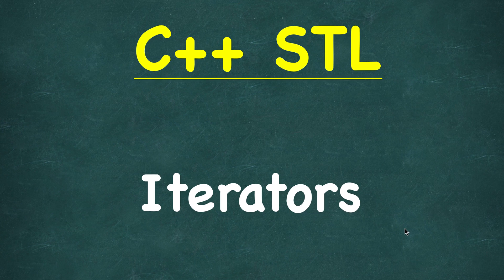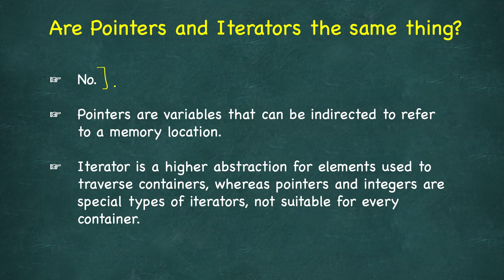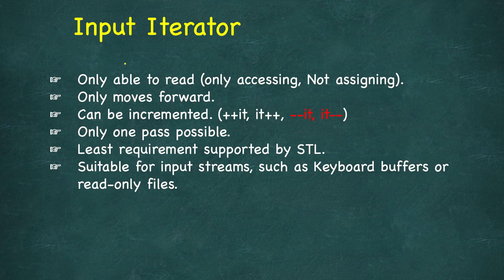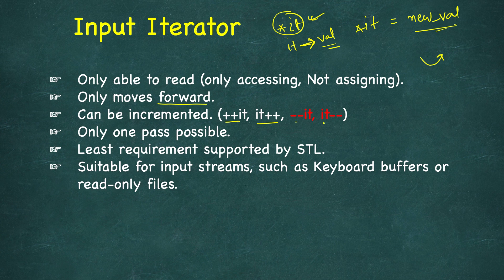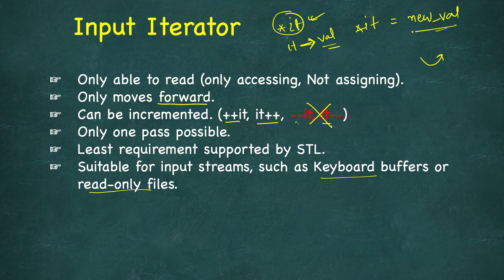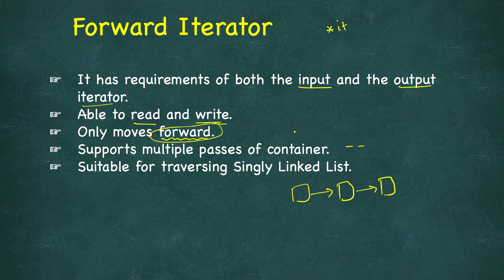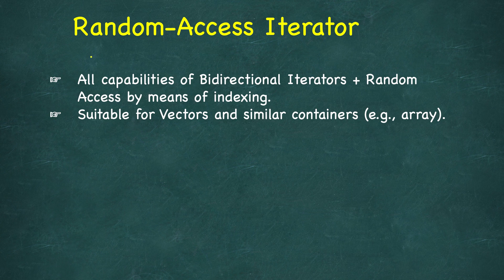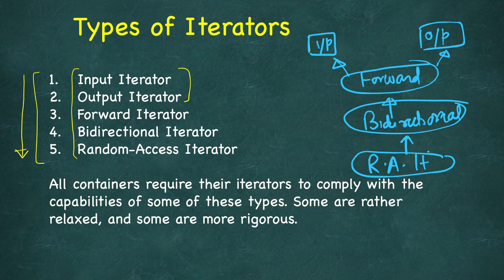Iterators in C++ | C++ STL (Standard Template Library) | types of Iterators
Objects that enable traversal of containers in some order, for either reading or writing.
Iterators are defined as templates and must comply with a very specific set of rules in order to qualify as one of many types of iterators.
Types of Iterators:
1. Input Iterator
2. Output Iterator
3. Forward Iterator
4. Bidirectional Iterator
5. Random-Access Iterator
All containers require their iterators to comply with the capabilities of some of these types. Some are rather relaxed, and some are more rigorous.